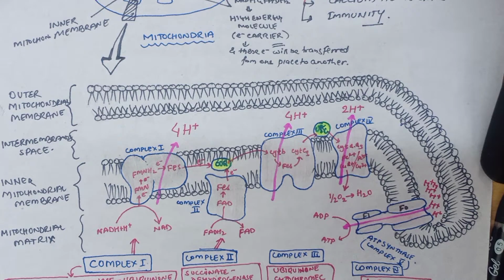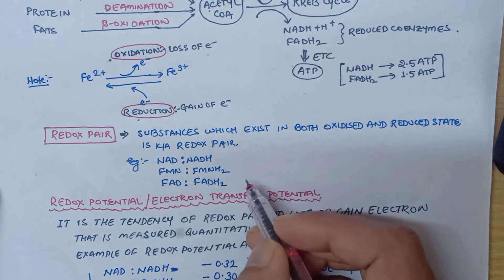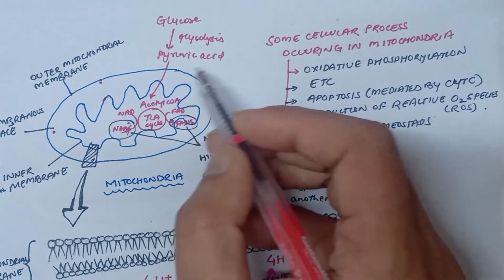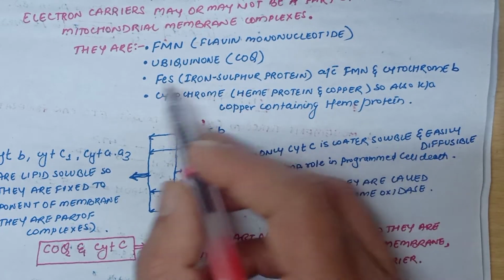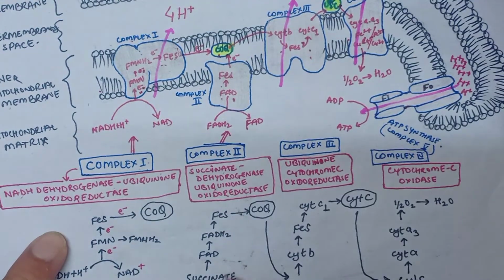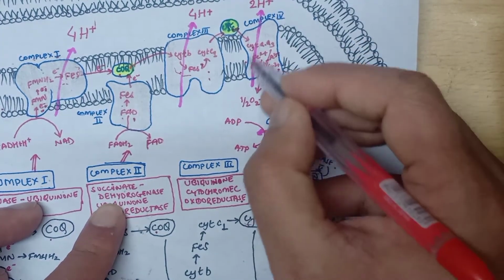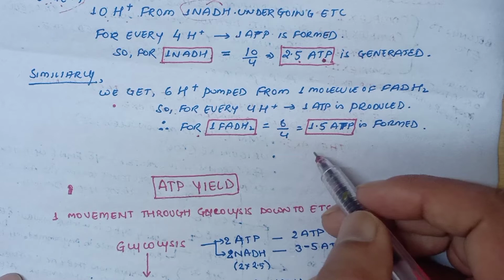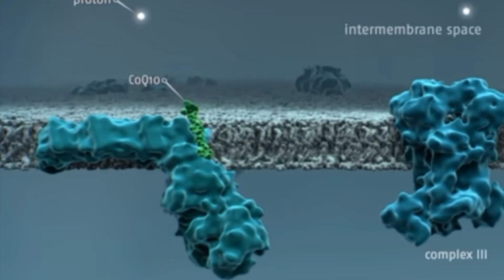Electron transport chain (ETC) and Oxidative phosphorylation-Biochemistry Handwritten Note made EASY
Electron transport chain ( ETC ) and Oxidative phosphorylation

Electron transport chain: uses NADH and FADH2 electrons (from glycolysis, pyruvate dehydrogenase complex, and the citric acid cycle) to form a proton gradient, coupled to oxidative phosphorylation, that drives the production of ATP
The ETC (electron transport chain) is composed of 5 multi-enzyme complexes, numbered I-V, that accept and donate electrons while molecular oxygen, O2, is the final electron acceptor
Mobile electron carriers, such as cytochrome c and coenzyme Q, shuttle electrons between various enzyme complexes of the ETC
Primary NADH electron transport system: malate-aspartate shuttle, which transports NADH electrons to complex 1 in the mitochondria.

Less commonly used NADH electron transport system: glycerol-3-phosphate shuttle
Theoretically: 1 NADH yields 3 ATP and 1 FADH2 yields 2 ATP (because FADH2 electrons are transferred to complex II, a lower energy level than NADH)

However, since NADH from glycolysis needs to be transported into the mitochondria and the mitochondrial membrane "leaks" protons, the actual yields are smaller
As electrons flow through the ETC, protons (H+) are pumped into the mitochondrial inter-membrane space → this creates an electrochemical protein gradient
ATP Synthase (Complex V): uses the electrochemical proton gradient created by the ETC to pump protons (H+) back into the mitochondrial matrix to produce ATP from ADP and Pi
Toxins that disrupt any component of the ETC disrupt the aerobic production of ATP → tissues that depend highly on aerobic respiration, such as the CNS and the heart are particularly affected
Amobarbital (known as amytal) and rotenONE bind to NADH dehydrogenase (complex 1) → directly inhibit electron transport

Antimycin A binds to cytochrome c reductase (complex III) → directly inhibits electron transport

Carbon monoxide and Cyanide bind to Cytochrome C oxidase (complex IV) → directly inhibit electron transport
Oligomycin (a macrolide) inhibits ATP synthase (complex V) by blocking its proton channel
2,4-Dinitrophenol and ↑ doses of aspirin increase the permeability of the inner mitochondrial membrane → ↓ proton gradient and ↑ oxygen consumption → heat generated instead of ATP (explains the fever generated following toxic doses of aspirin)
Thermogenin in brown fat is an uncoupling agent that disrupts the proton gradient → used to generate heat in animals